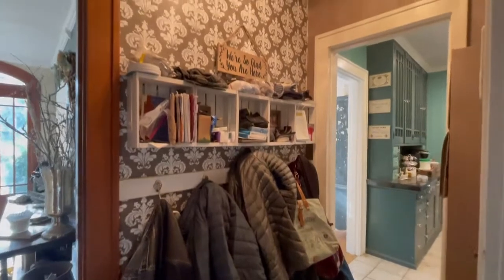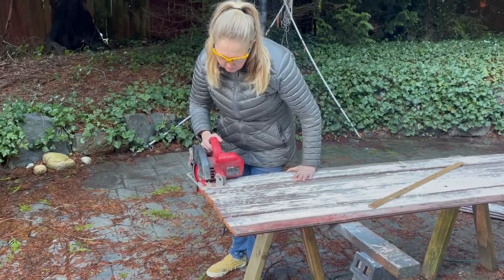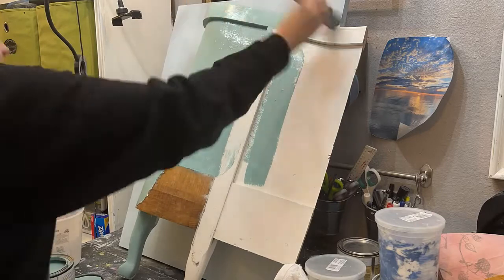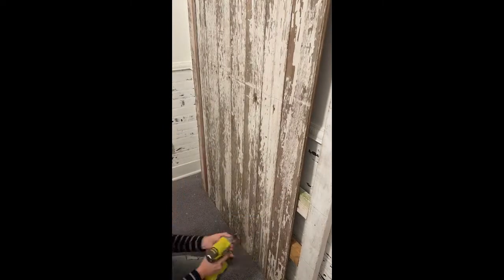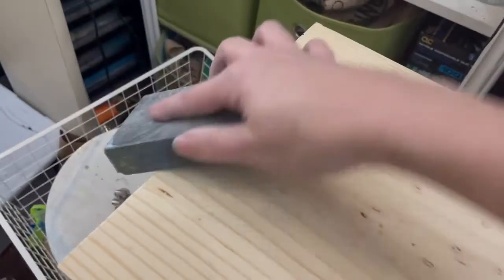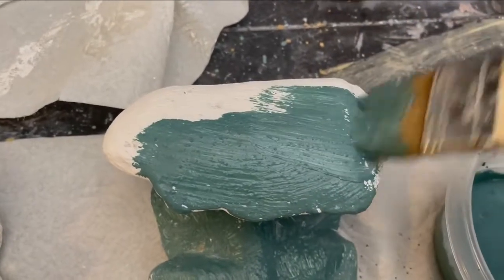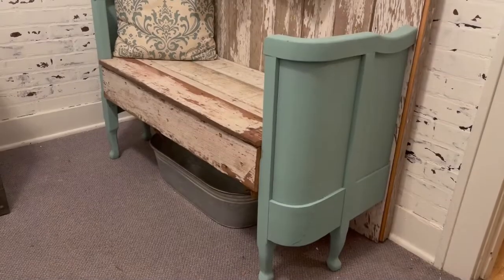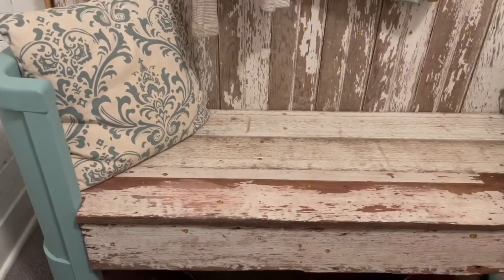Shabby Chic Hall Tree Tutorial | Barnwood Furniture Flip | Farmhouse Entryway Bench | Amy Howard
Do you have a ton of clutter in your entryway and no place to put it? Me too! Today's DIY tutorial will show you show to build a shabby chic, french farmhouse, rustic halltree bench from reclaimed barnwood and an upcycled antique footboard.

It may look hard, but honestly, it's not. I promise! You'll just need some reclaimed barnwood and old bed and some paint (chalk paint and milk paint0 to achieve this look.

For this hall tree tutorial you will need the following supplies:

BARNWOOD: This might be the most difficult to get. Often I will look through facebook marketplace and search for barnwood. There are people who actually take down barns, professionally, and then sell off the wood.

You can also look at architectural salvage yards. Here's a link to find one near you

BED FOOT OR HEADBOARD: I find most of my furniture at thrift stores or on facebook marketplace or offer up.

SHELF AND WOOD: Common board 12' x 4ft (cut to size) AND 2" X 4"s: Home Depot

MILK PAINT: I used "Strausbourg White" and "Puttin' on the Ritz"

TOOLS: you will need a drill, construction screws and a handheld circular saw. You will also need some small shelf brackets to mount the shelf underneith. I also used a think sheet of pkywood, cut to size, underneath the barnwood slats on the bench.

HOOKS & LETTERS: I got mine at Hobby Lobby.